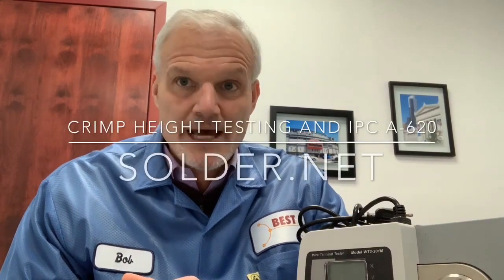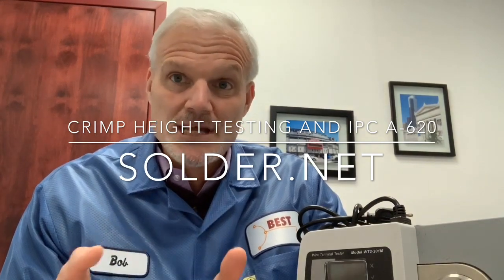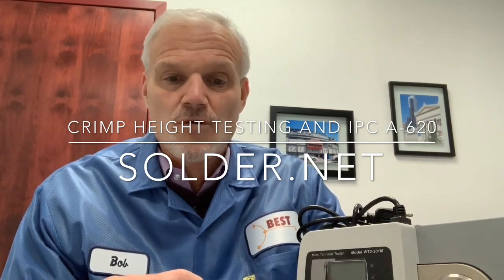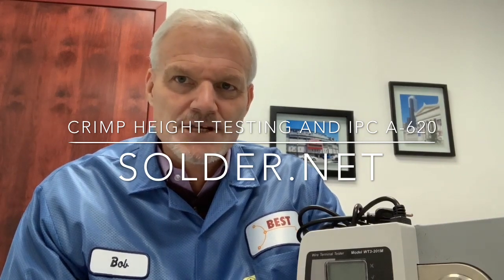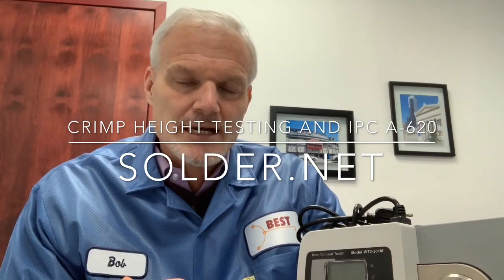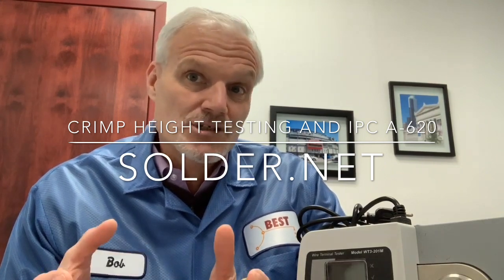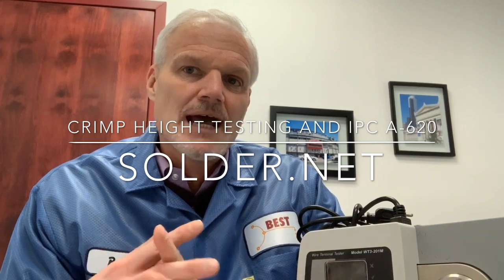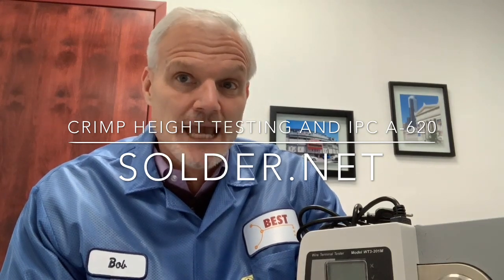Crimp Height Testing IPC A-620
This is a description of what the IPC-A-620 says about using crimp height testing for wires and cable harnesses.